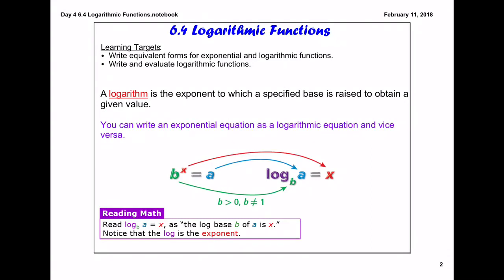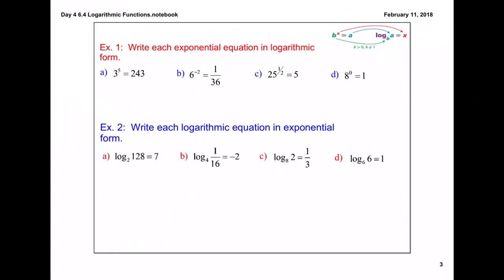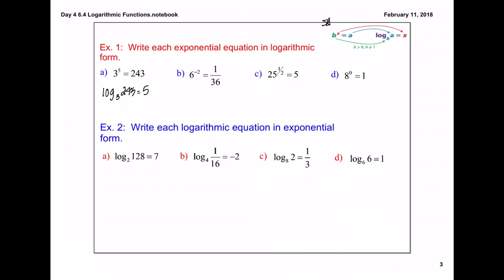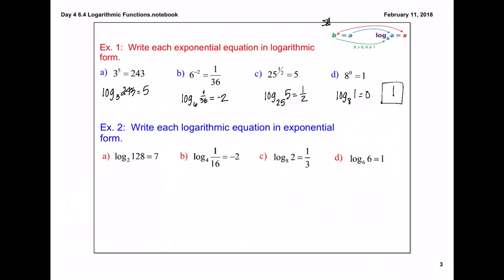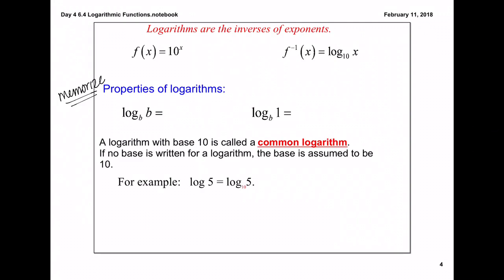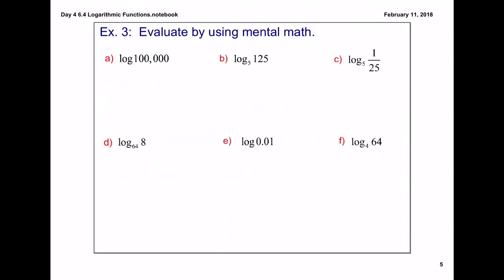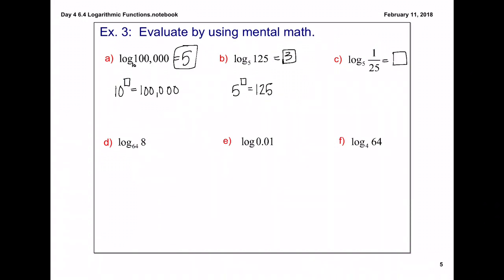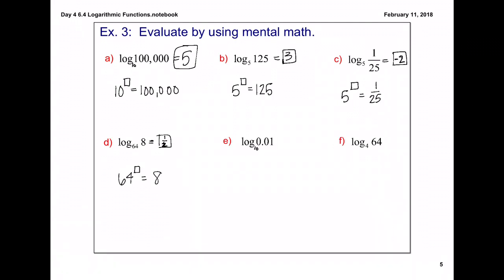Unit 6 day 4 logarithmic functions